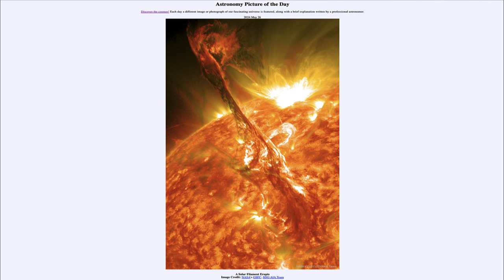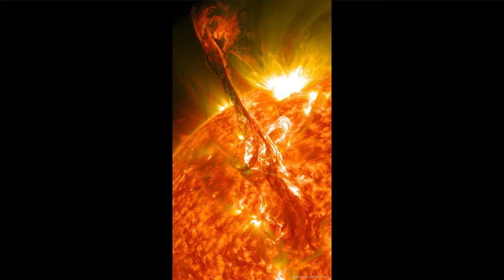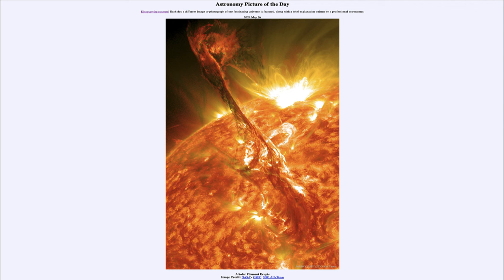2024 May 26 - A Solar Filament Erupts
In today's image, we see a solar filament which erupted into a coronal mass ejection on the Sun back in 2012. The Sun has a cycle of activity that lasts about 11 years and is near the peak of that activity cycle again right now. So, we are seeing more events like this which cause aurora here on Earth like those we saw a couple of weeks ago.